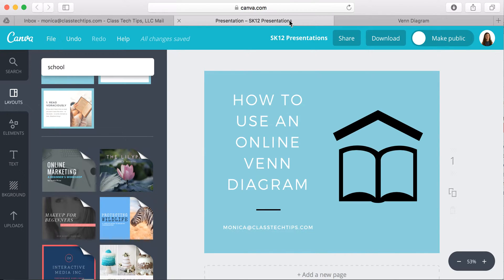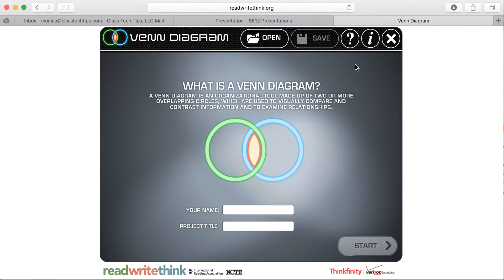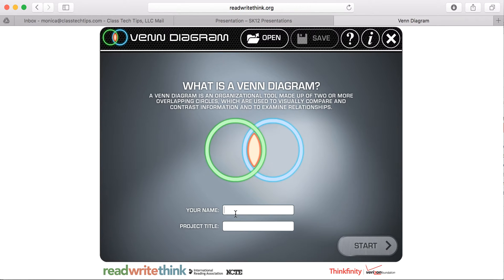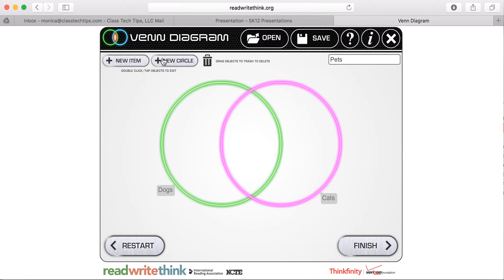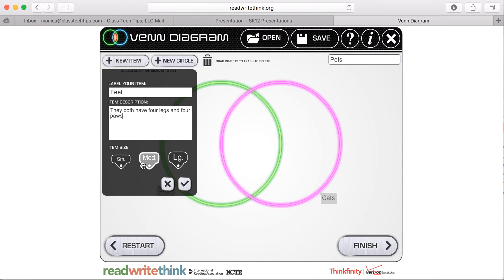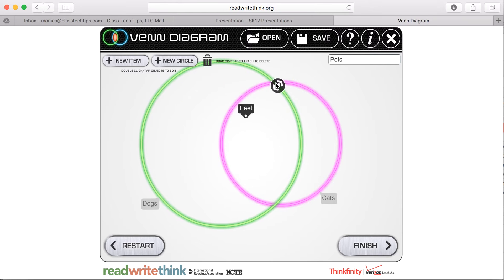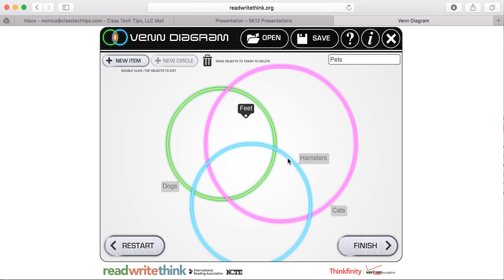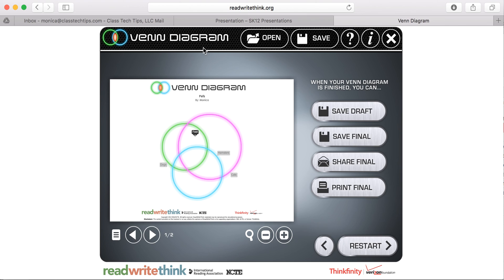How To Use an Online Venn Diagram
When it comes to organizing thinking, Venn Diagrams are a popuar tool. This graphic organizer helps students identify similarities and differences between two or more items. The interactive Venn Diagram from ReadWriteThink is a great choice for both students and teachers. It works on an interactive whiteboard, web browser on Chromebooks or laptops, and even has an Android and iPad app.

Create a Venn Diagram with an Online Tool